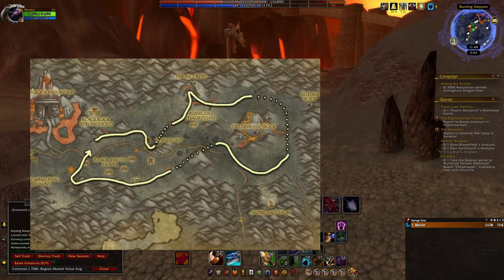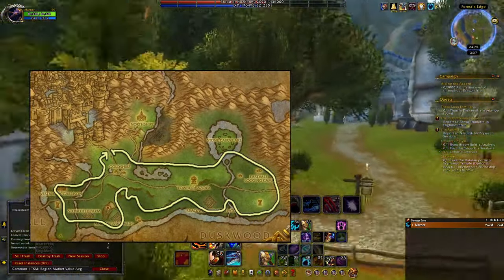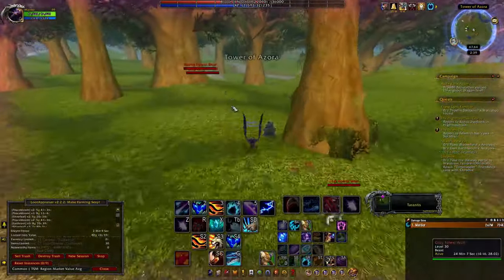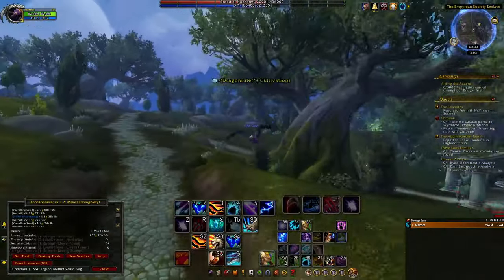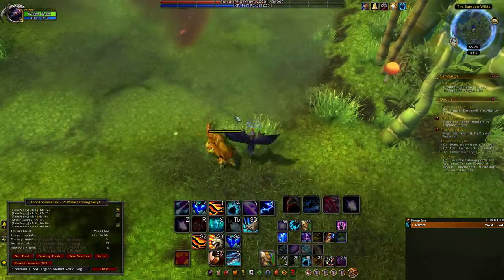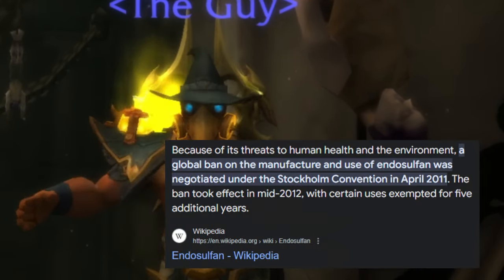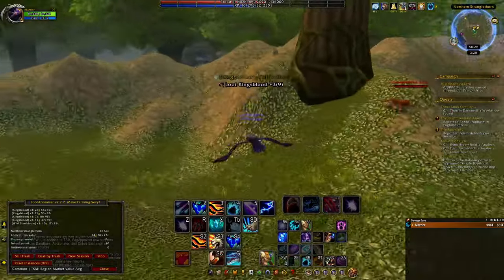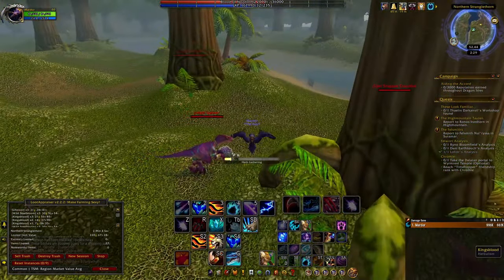5 Herbalism Farms for QUICK and EASY Millions | World of Warcraft Gold Farming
Statistically speaking, you would make 1 Million Gold after farming Aethril for 3 days straight without taking any breaks.